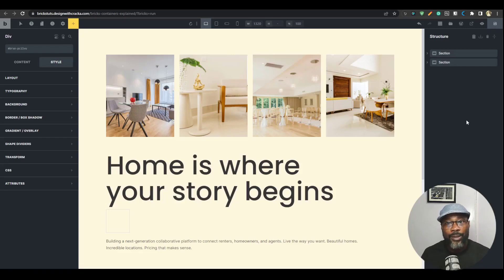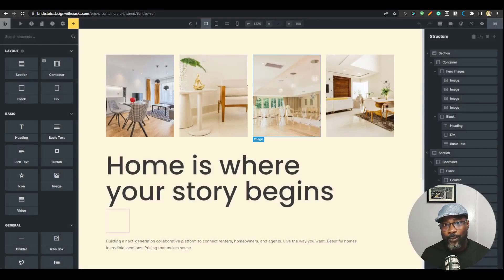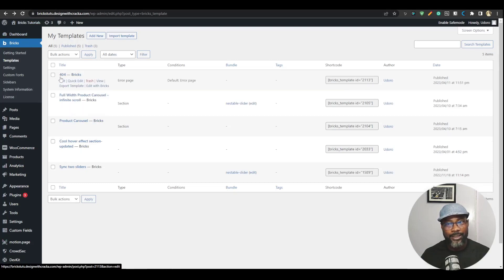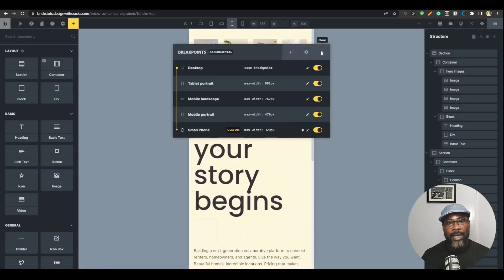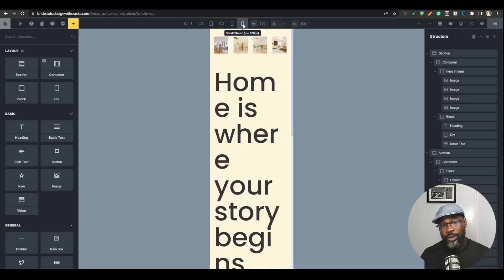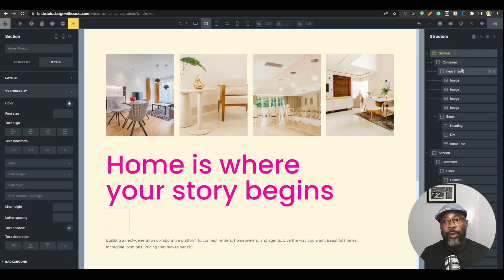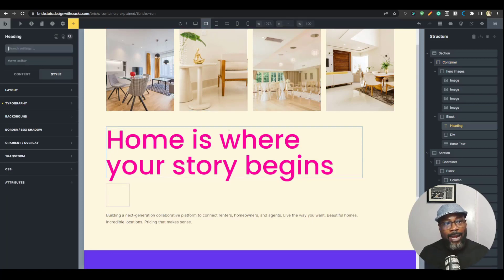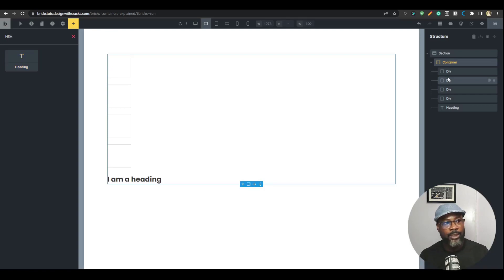Top 10 tips and tricks in Bricks Builder | WordPress Tutorial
In this video you will learn ten tips and tricks to work effectively in Bricks Builder

Timestamp
00:00 - Intro
00:24 - Tip One
01:22 - Tip Two
01:37 - Tip Three
02:26 - Tip Four
03:31 - Tip Five
05:38 - Tip Six
08:15 - Tip Seven
09:20 - Tip Eight
10:32 - Tip Nine
12:26 - Tip Ten